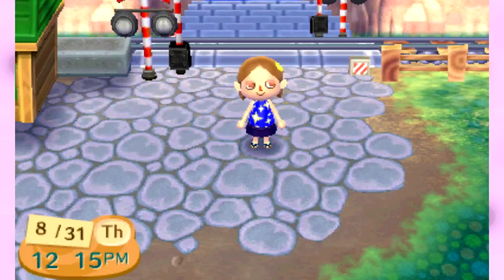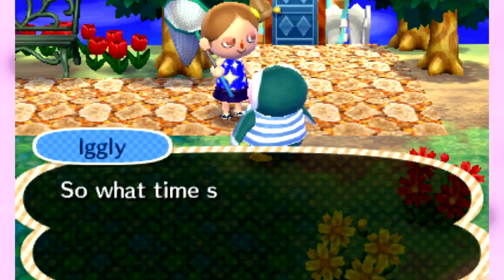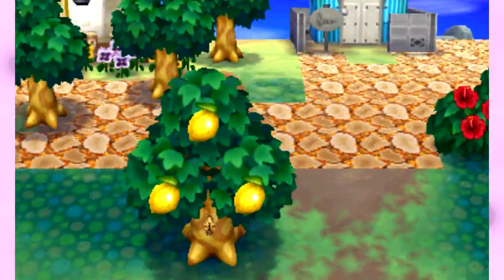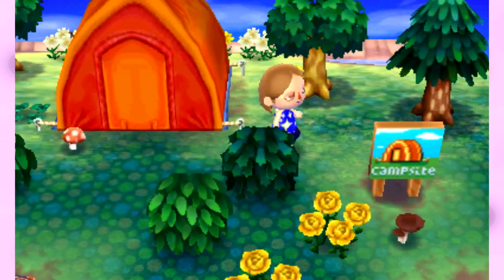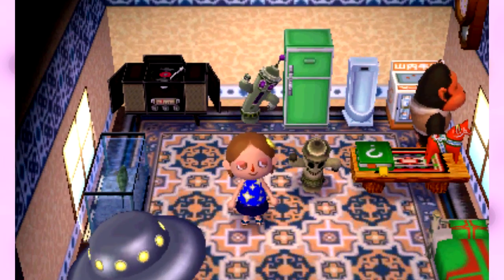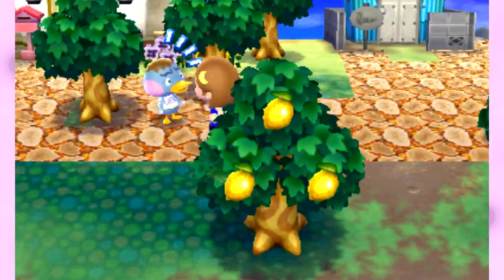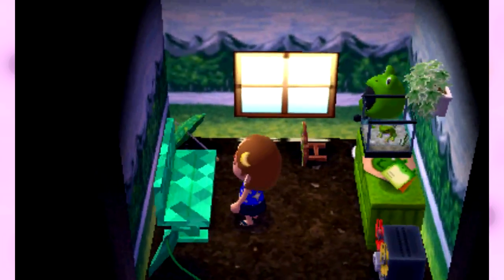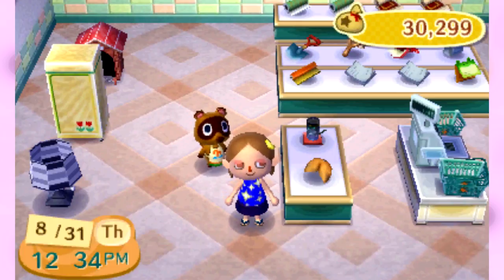Let's Play Animal Crossing New Leaf: Welcome Amiibo - #47 Everything Changes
Big Pimp is long overdue for a makeover! I finally buckled down and invested the necessary hours into making my town really shine. I hope you pimps love the result as much as I do!

Big Pimp Dream Address: 4C00-007C-9822